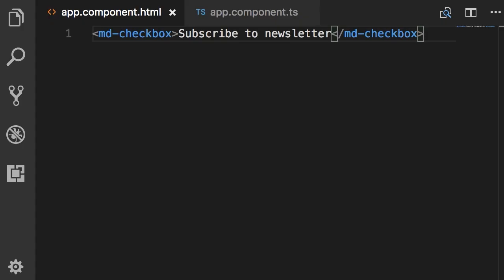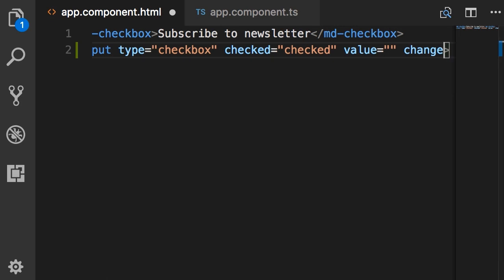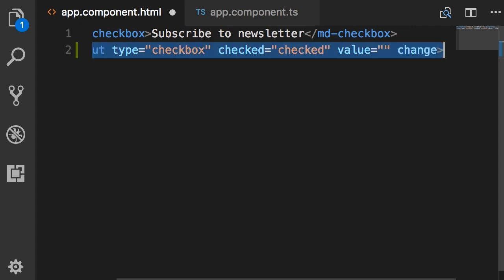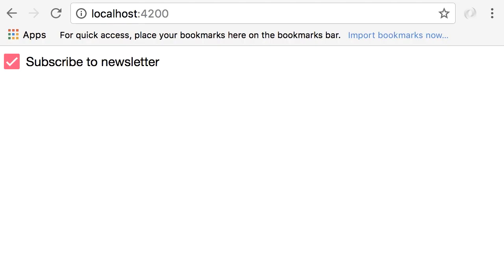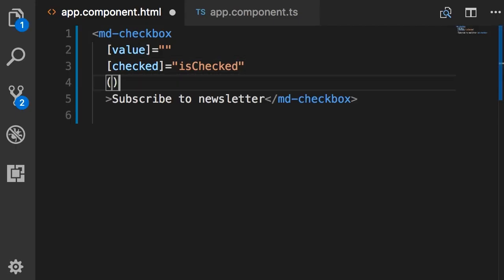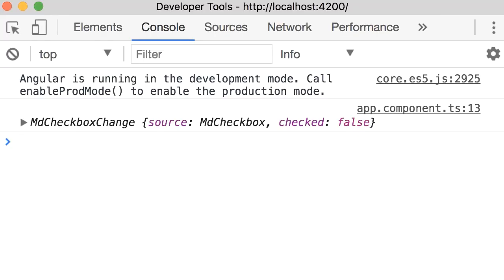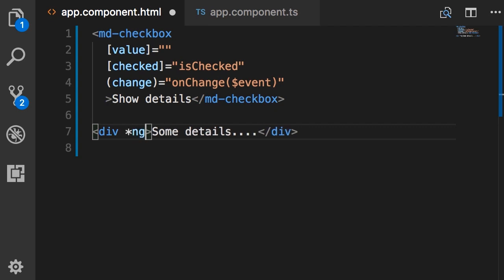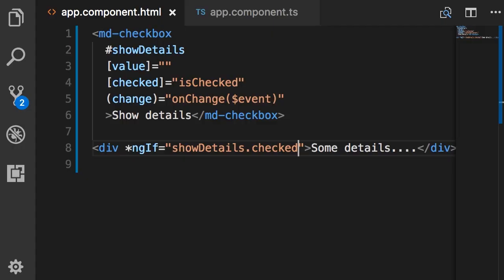Angular | Beginner to Pro #226 - CheckBoxes [By Mosh Hamedani]